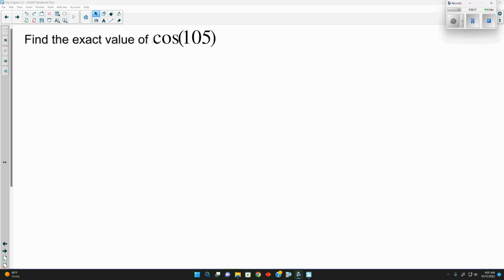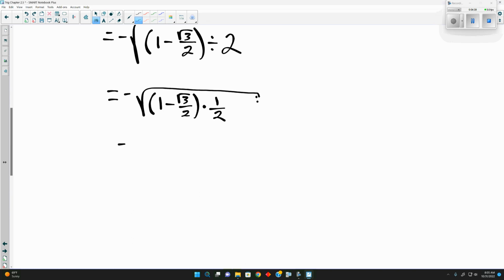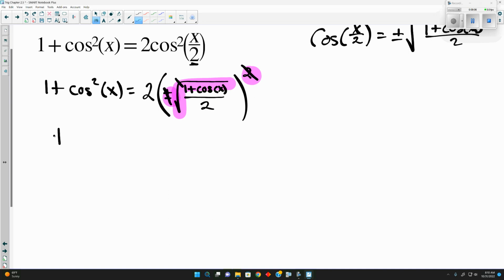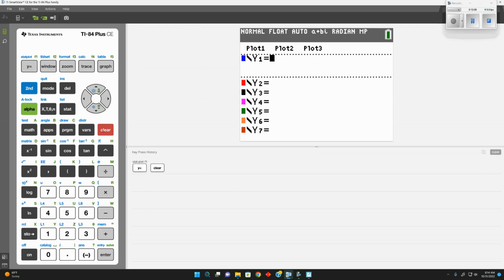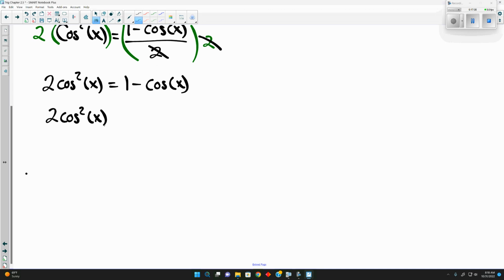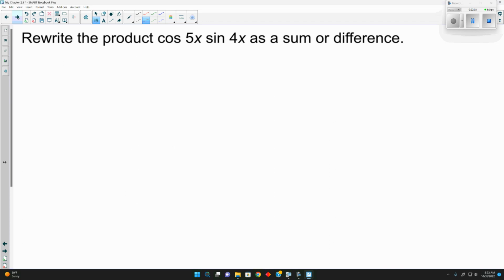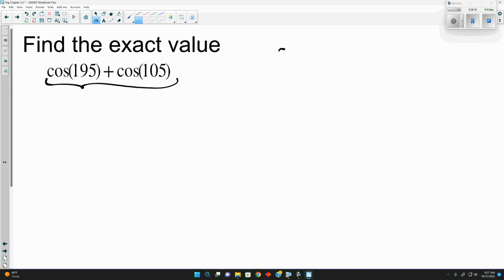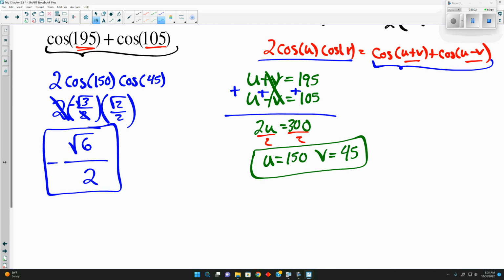Trigonometry Chapter 2.5 (3)